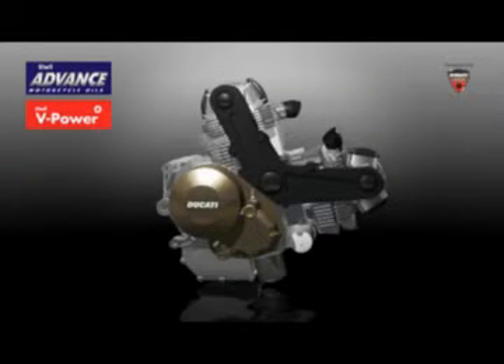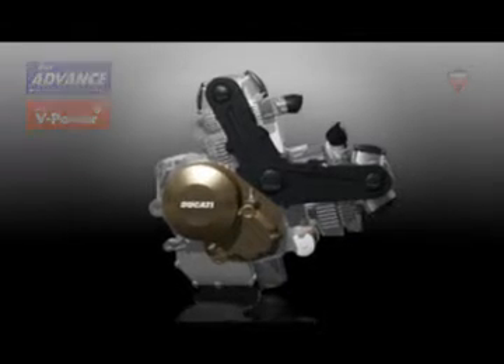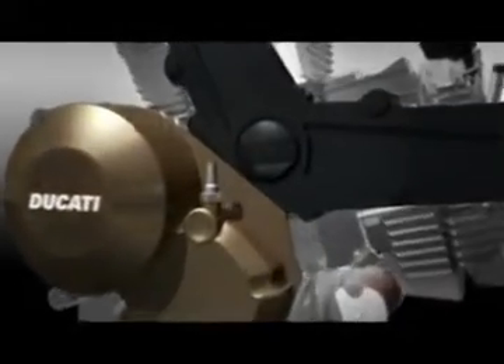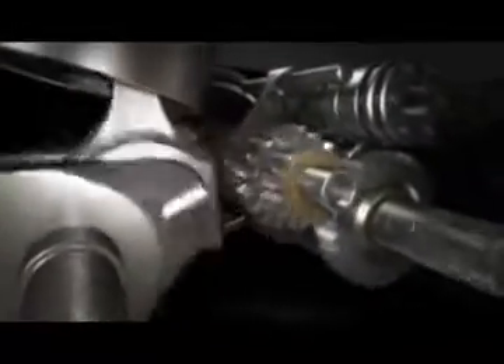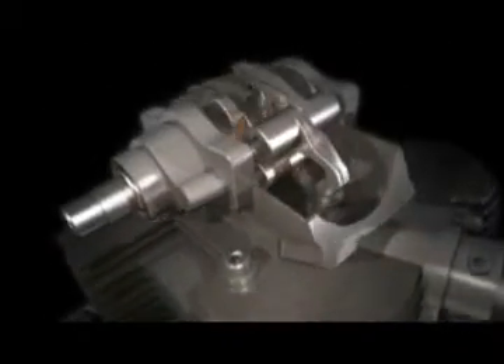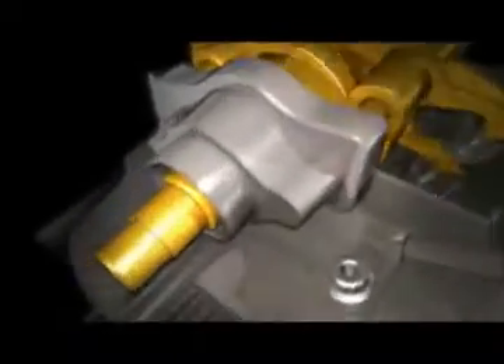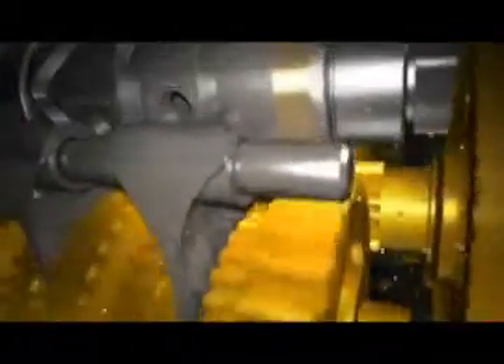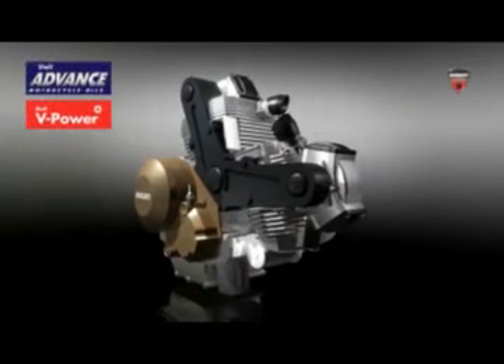Shell Engine Animation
Video showing the role of Shell V-Power fuel and Shell Advance lubricant within the engine of the new 2010 Ducati Hypermotard range.